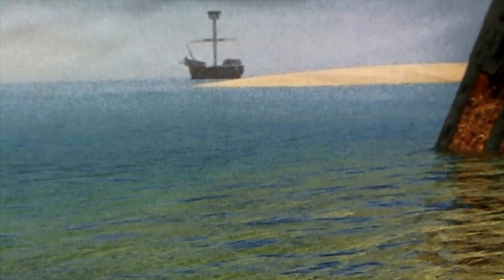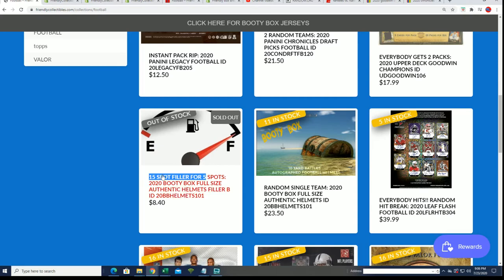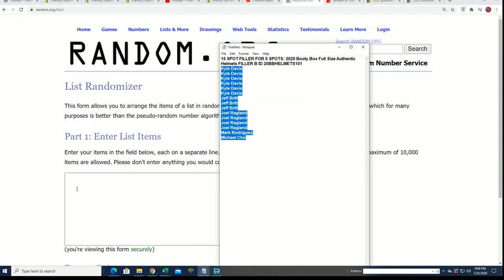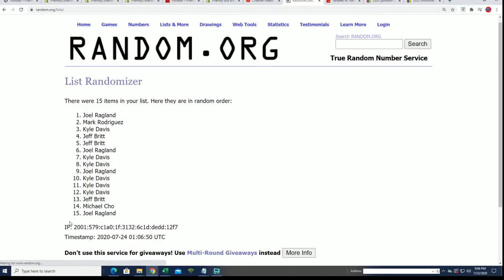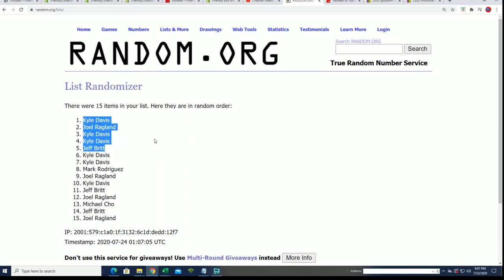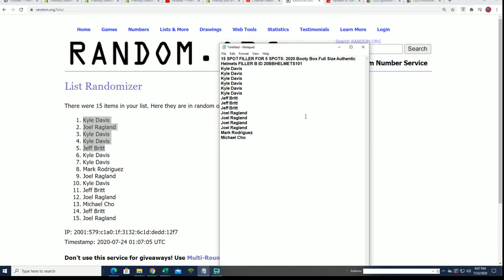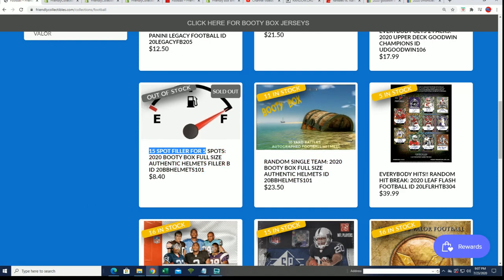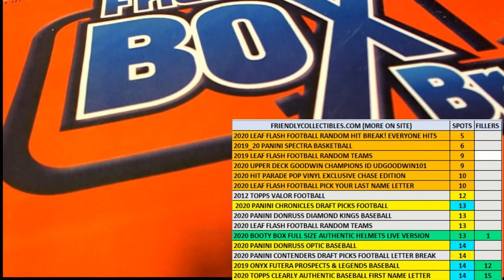2020 BOOTY BOX FULL SIZE AUTHENTIC HELMETS FILLER B ID 20BBHELMETS101